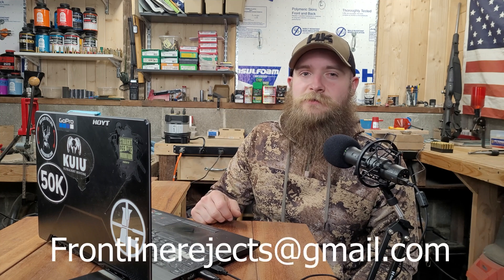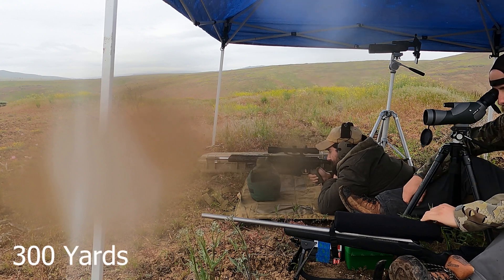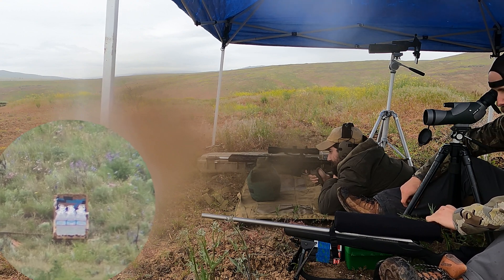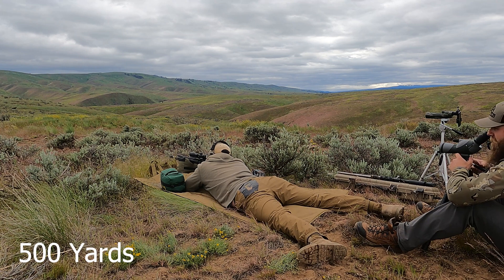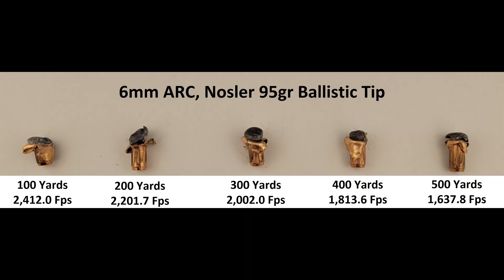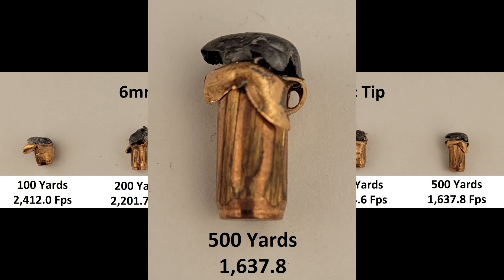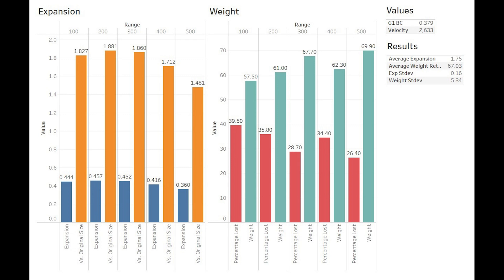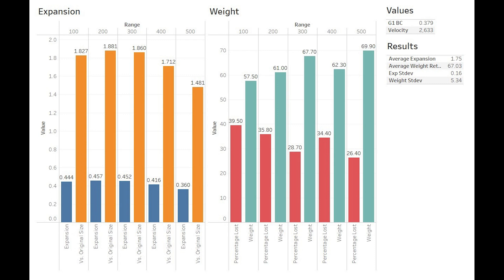(6mm ARC) Nosler 95gr Ballistic Tip Expansion Test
In our 5th test of Nosler's Ballistic Tip we run the 95 grain offering through our 6mm ARC build from 100 to 500 yards.

0:00 Intro
0:47 Shooting Commences
3:39 Impact Images
4:38 Graphs